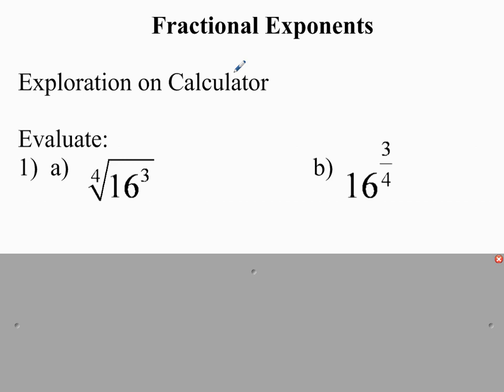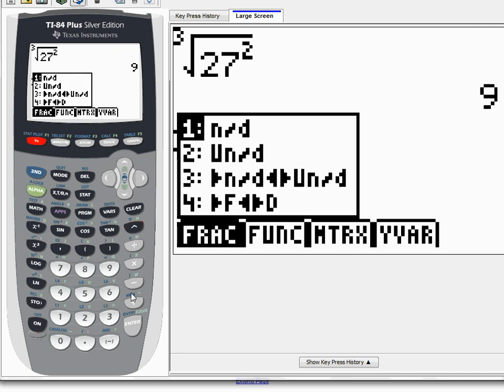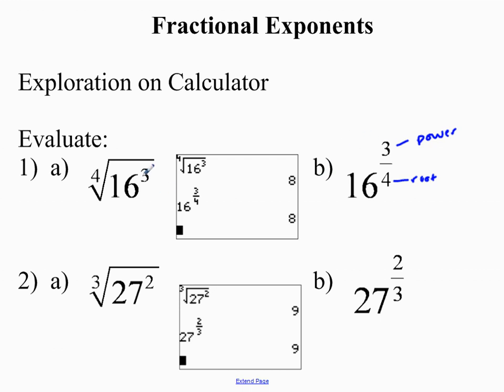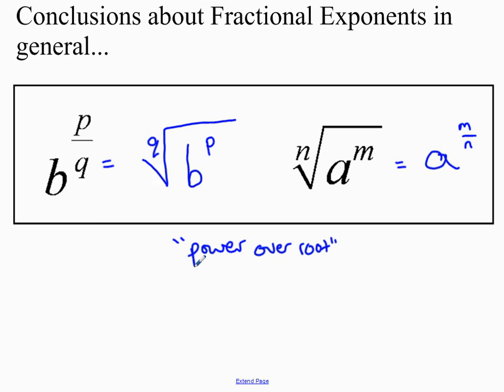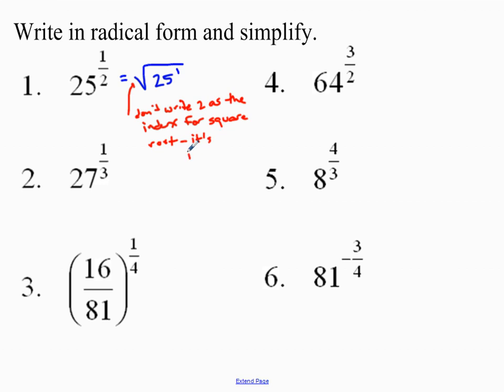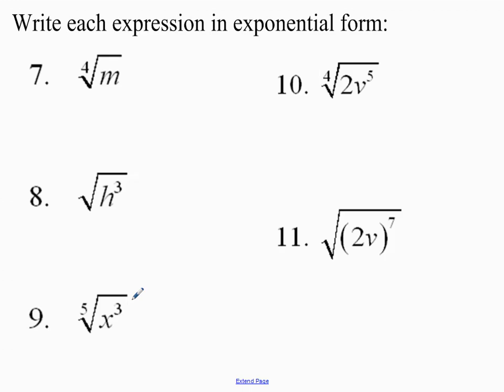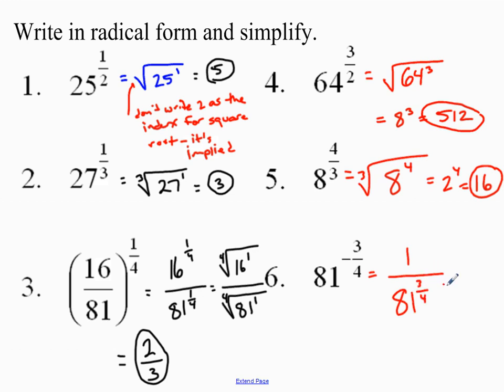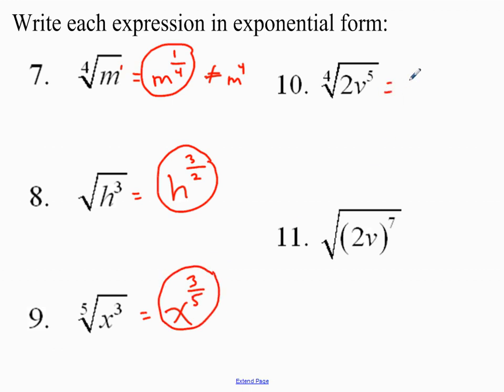5 1b Fractional Exponents